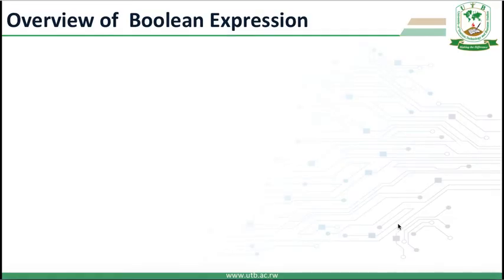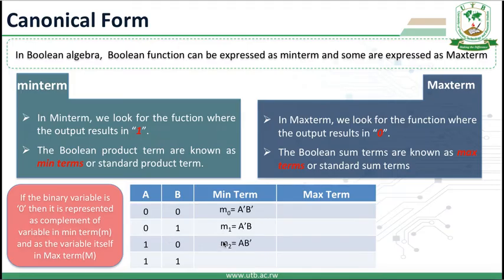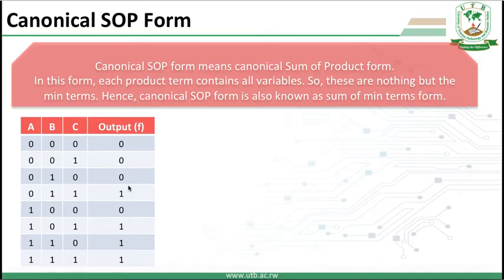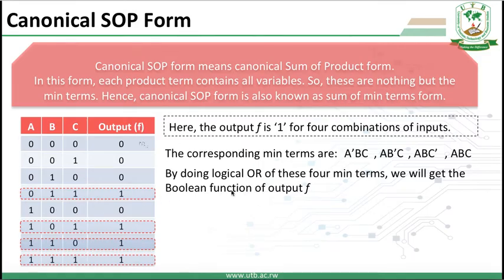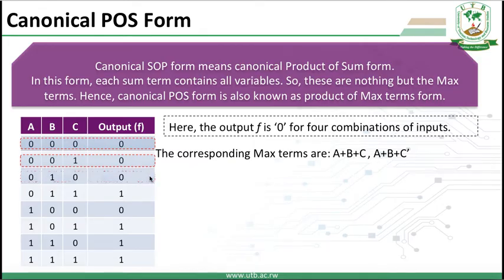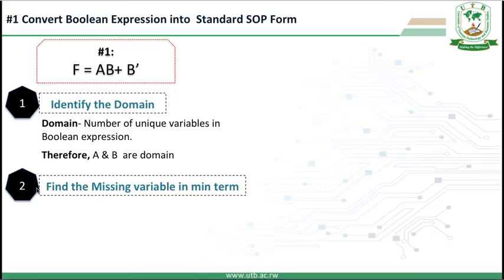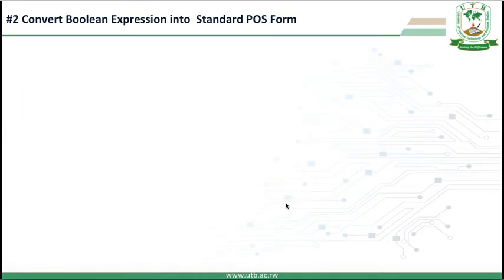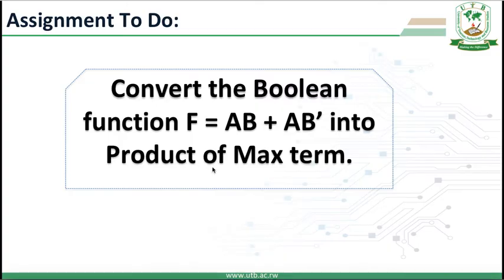Canonical Boolean Expression | Kundan Kumar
In this Video, you will learn about Canonical Form and Conversion of Boolean expression into Canonical Form.